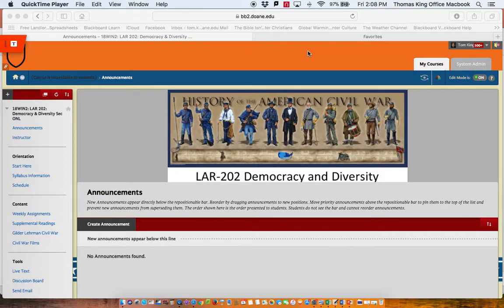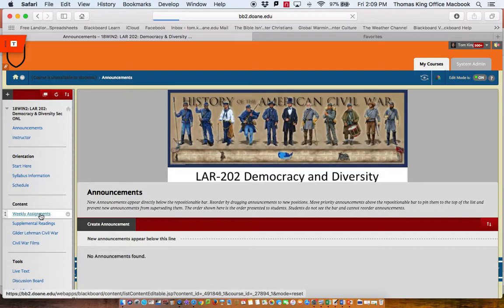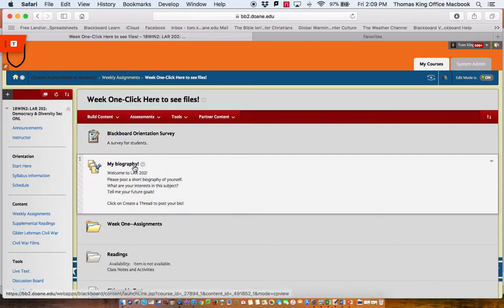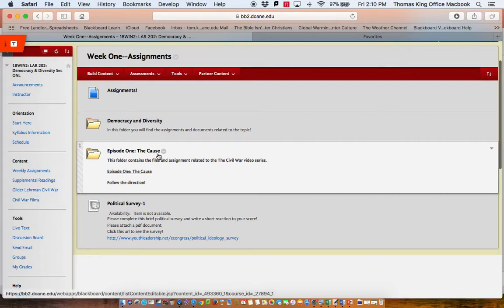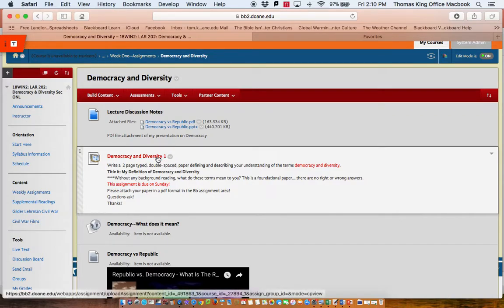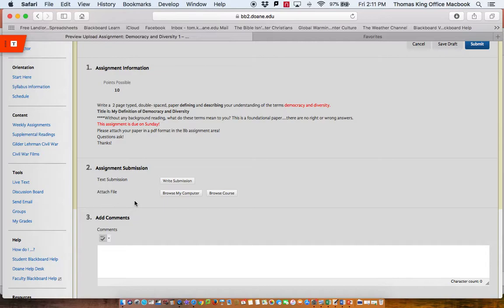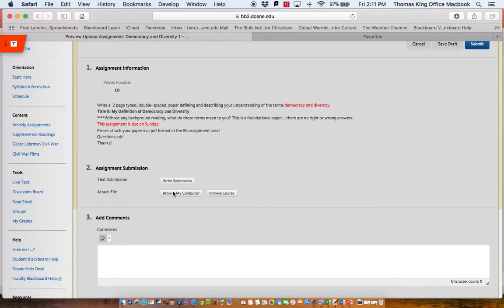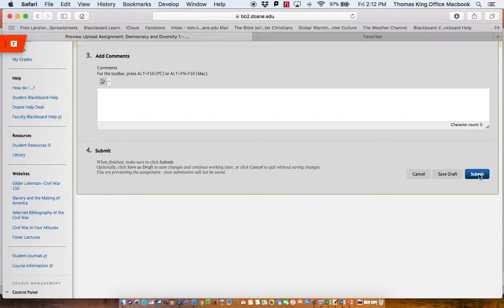How to submit your LAR 202 Assignments in Bb 9,1?